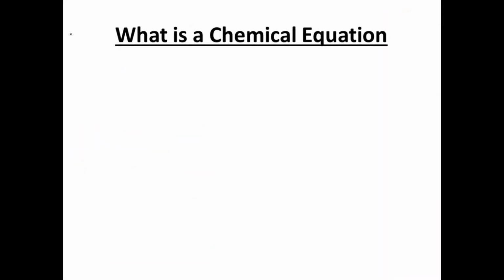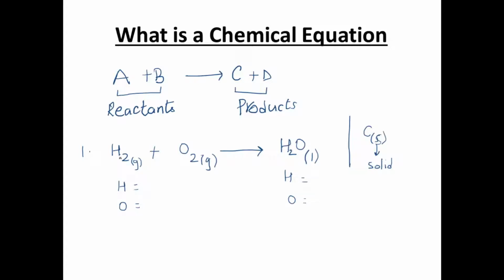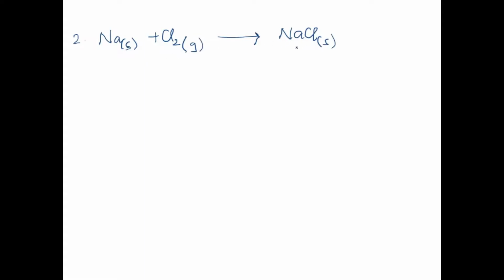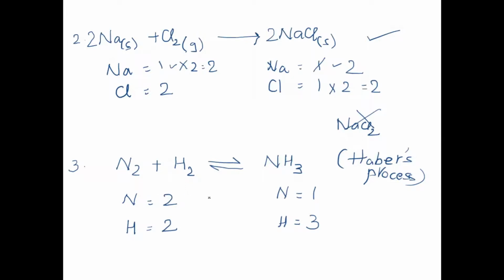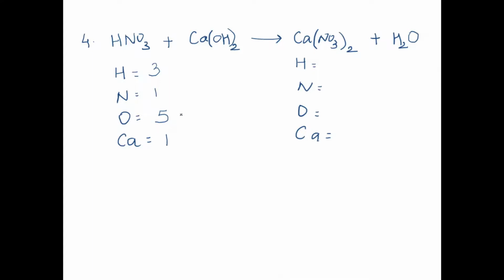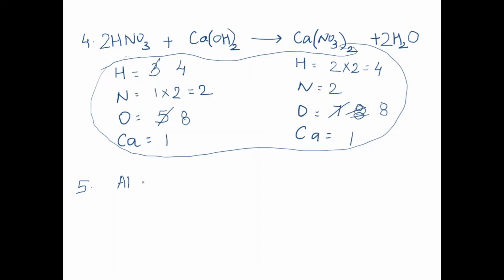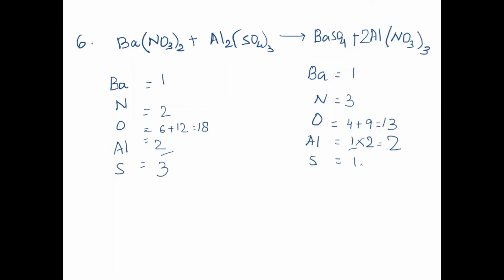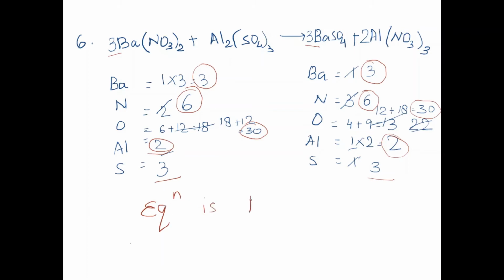Balancing Chemical Equation Practice Problem - Class 9,10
Balancing Chemical Equation is highly basic concept and a great fun to learn.
We will understand what is a chemical equation, reactants, products..
Here, we will do lots of of practice problems for balancing chemical equations. We'll see the process of hit and  trial method and the steps that you have to go through to balance chemical equations. You start by keeping track of the number of atoms on left hand side and right hand  sides of the chemical equation, and then you add coefficients to one or more of the elements and compounds to make the number of atoms equal.

This video is applicable for Class 9,10 of all curriculum.